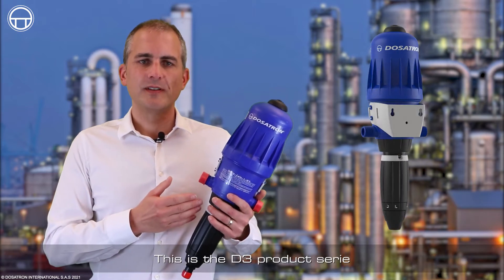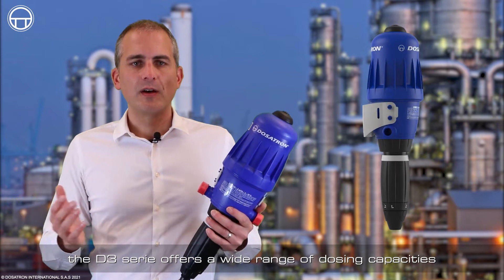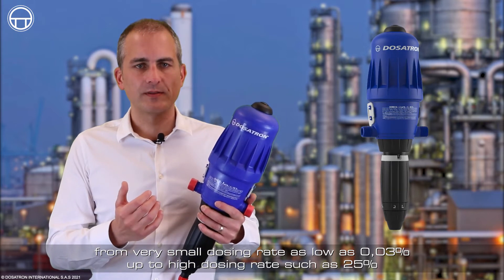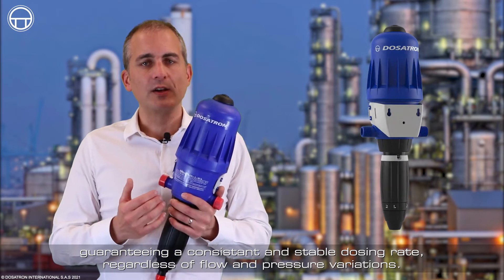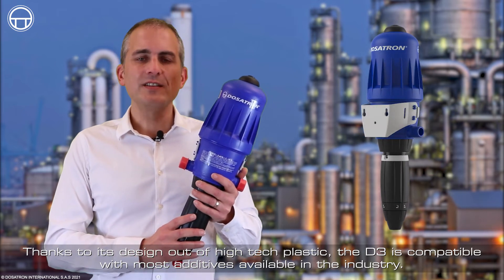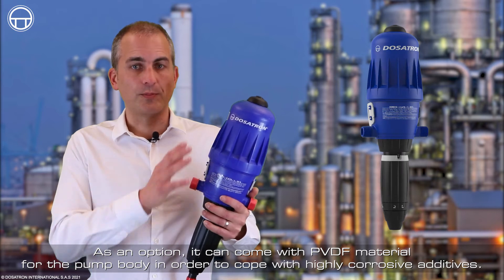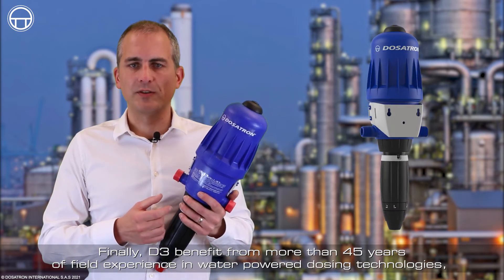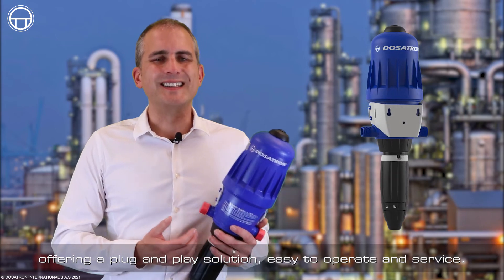Dosatron metering pump | D3RE range presentation (Industry)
Our Operational Marketing Director Patrice Amblard introduces the D3RE metering pumps range

DOSATRON® develops, manufactures and markets a unique technology of non-electric dosing pumps allowing any liquid or soluble concentrate to be continuously & proportionally injected and mixed into water.
Our non-electric dosing pumps are used by professionals of Animal Health, Irrigation, Water Treatment, Industry and of Food and Hygiene sectors in a hundred countries.
Because Life is Powered by Water®